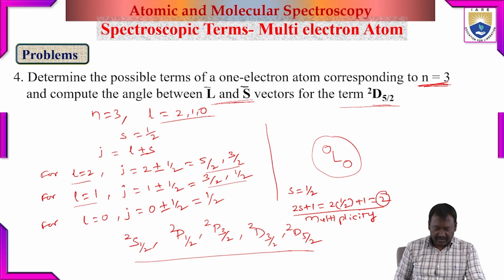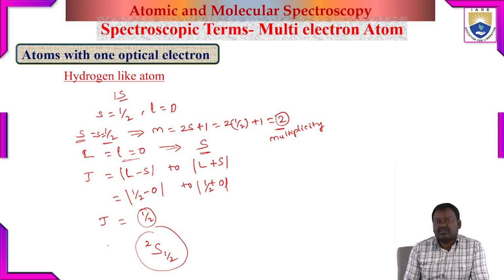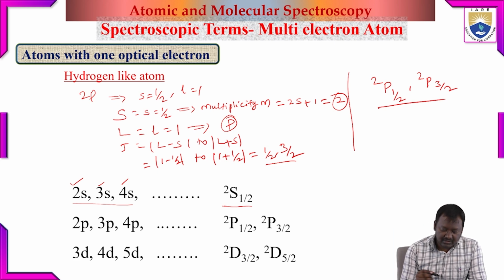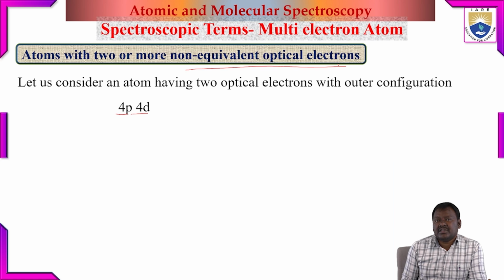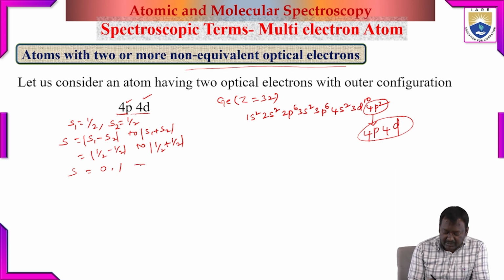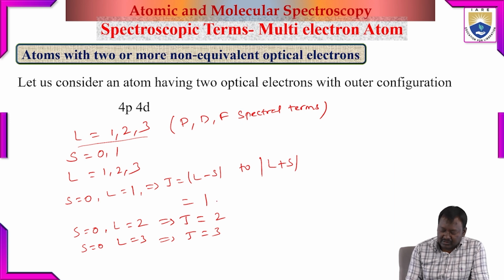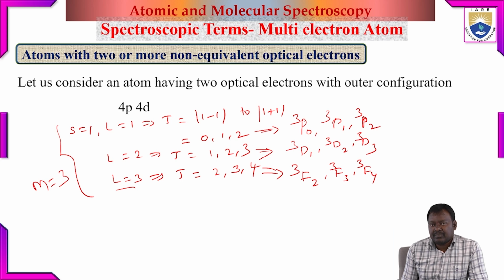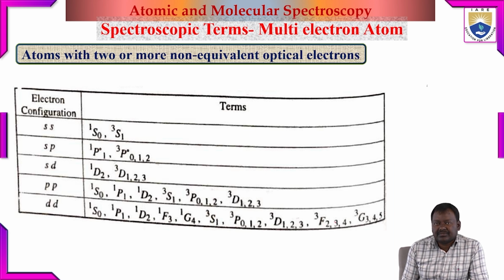Spectroscopic Terms Multi Electron Atom by Dr. Vemula Himamaheswara Rao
Spectroscopic Terms Multi Electron Atom by Dr. Vemula Himamaheswara Rao | IARE

Telangana, India.